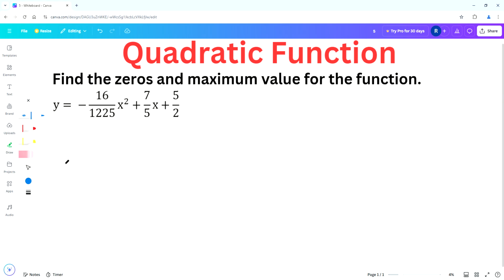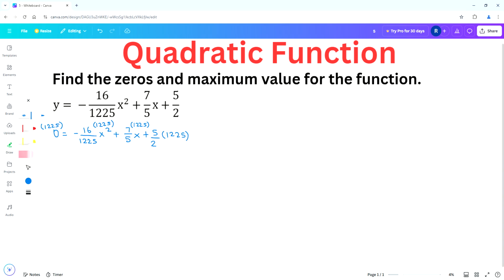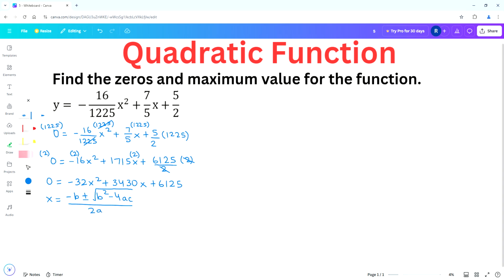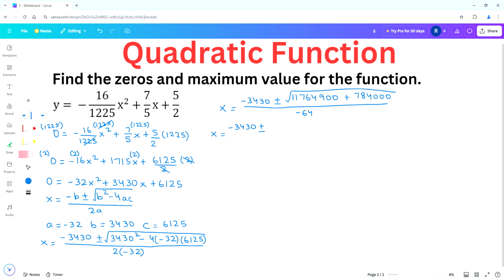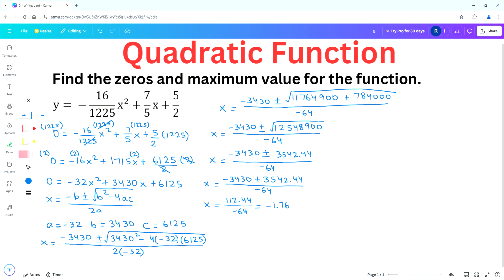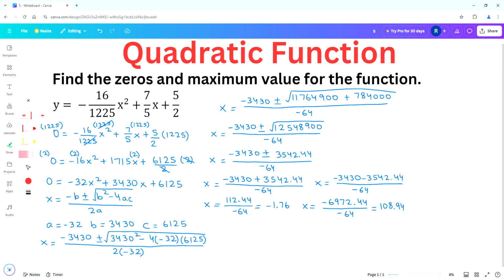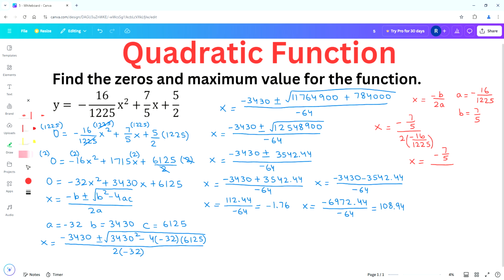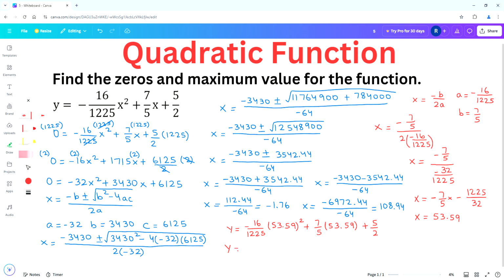ZEROS & MAXIMUM Value For TRICKY Quadratic Function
In this video, I share with you steps for using concepts of quadratic functions and parabola to solve the problem. Find the zeros and maximum value for the function.